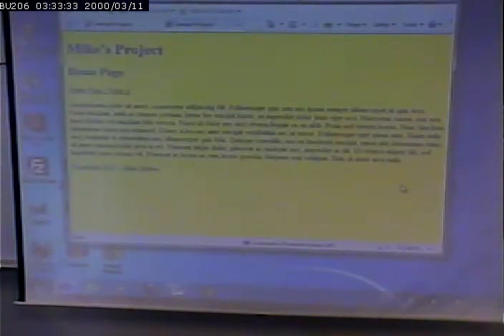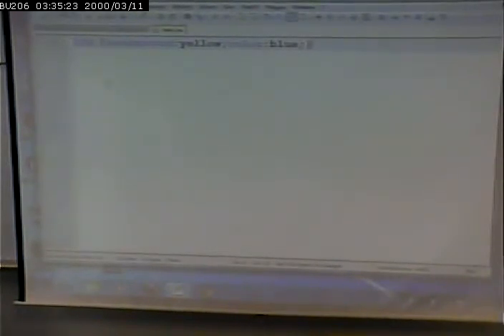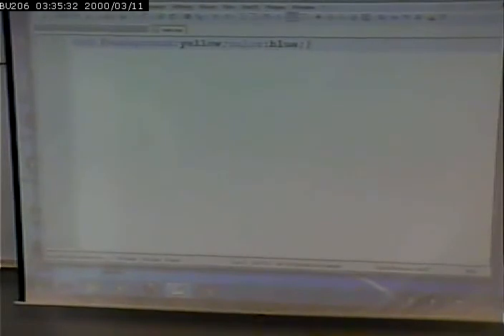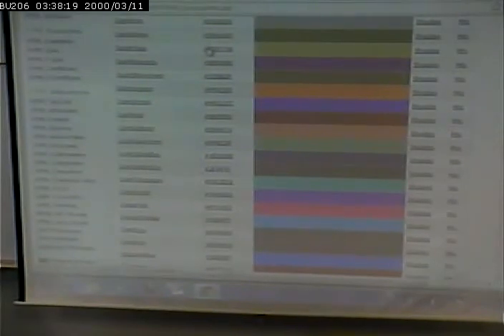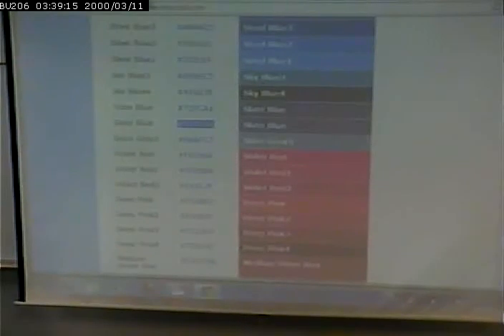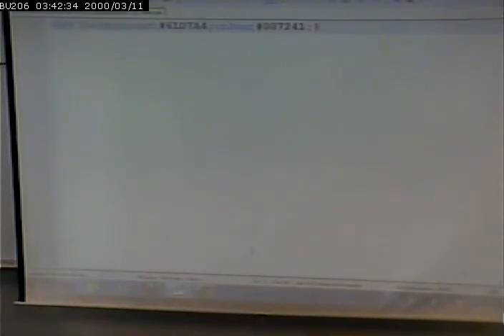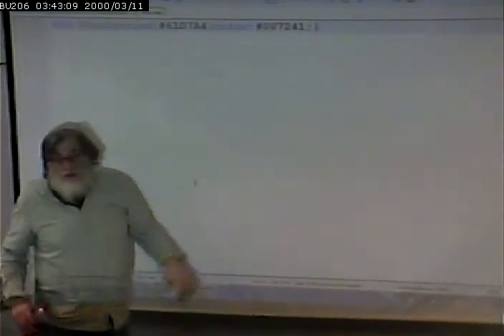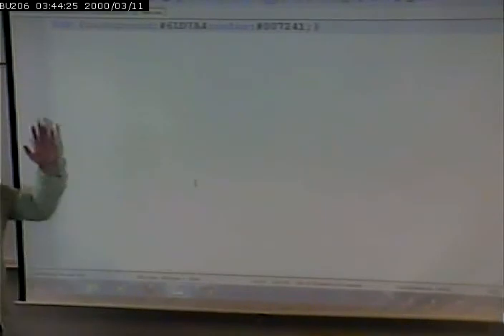CISS215 - Multimedia Fundamentals - Spring 2013 - April 3, 2013 - Part 2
Basics of HTML5 and CSS